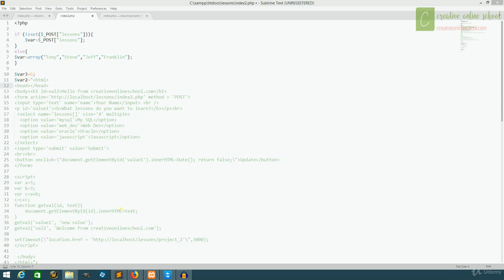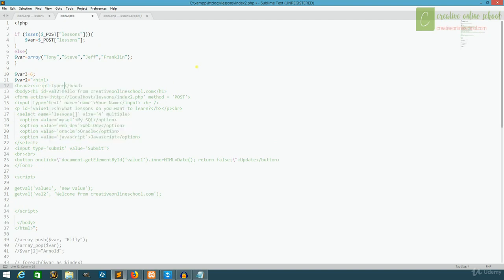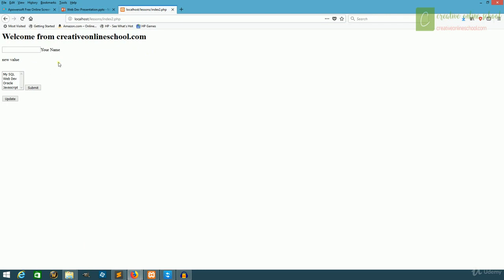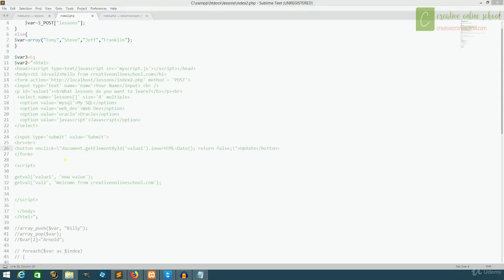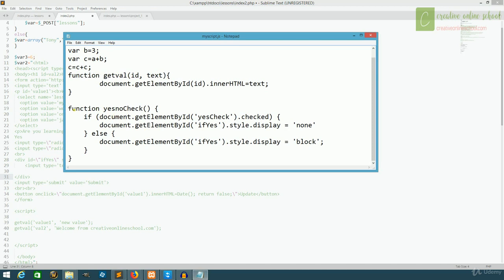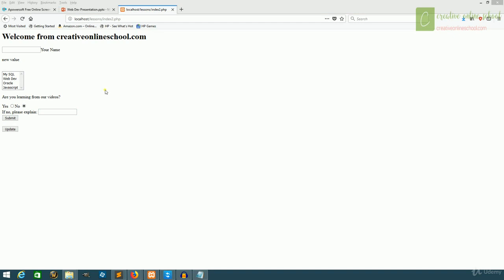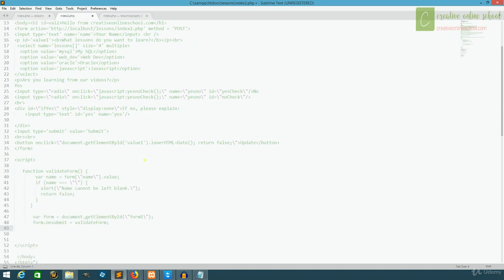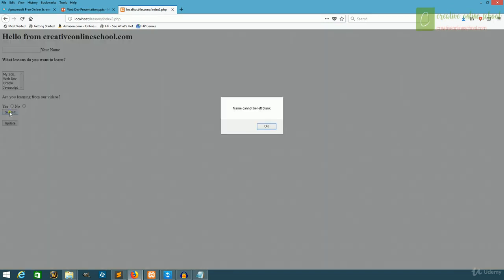Practical Web Development: 22 Courses in 1 (69 JavaScript Advanced Part 4)